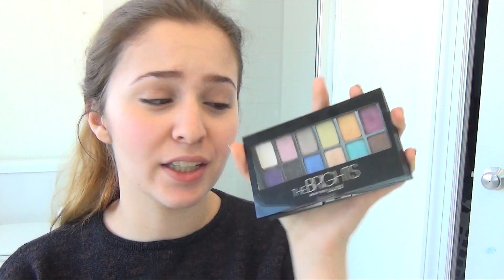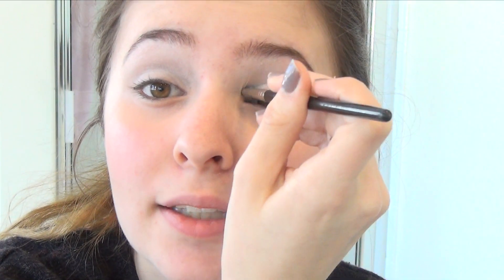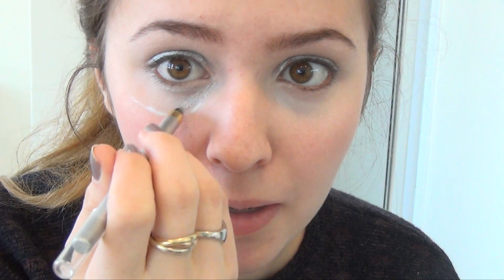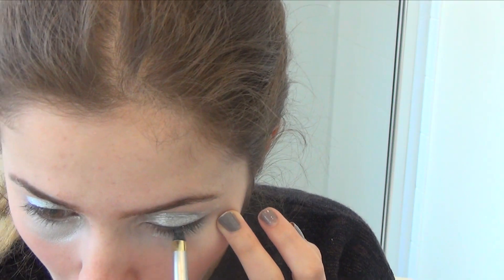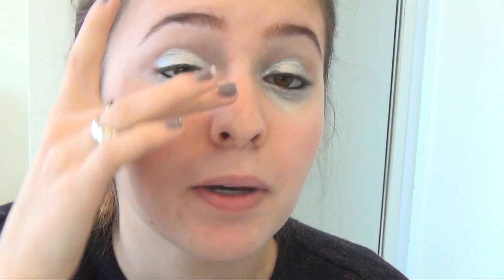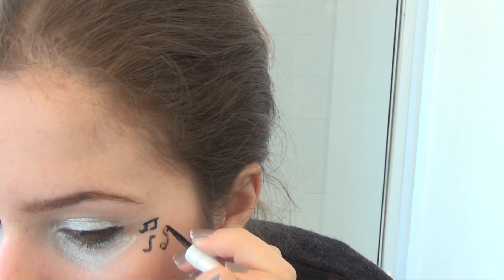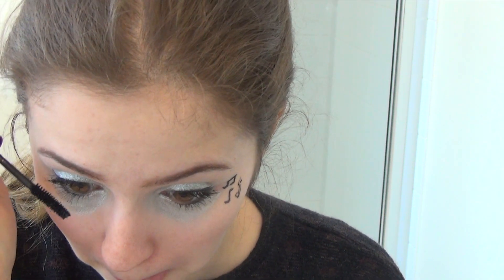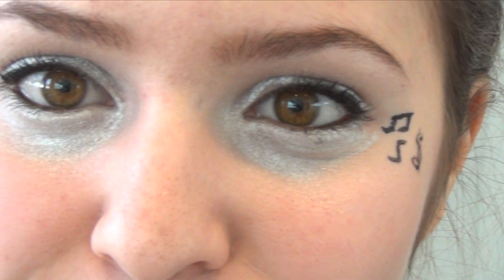Silent Echo Book Cover Makeup Tutorial!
Sasha Alsberg
PMB 114
825 Waukegan Rd. A8
Lake Forest, IL